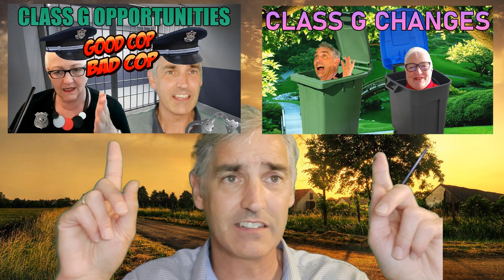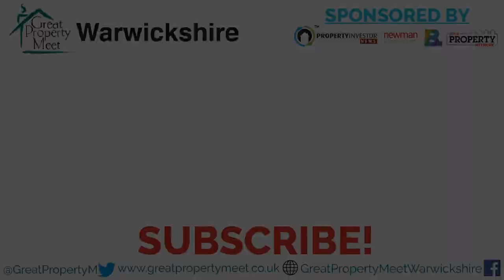National Planning Policy Framework NPPF 2021 - Key changes to the planning system With Linda Wright!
Linda Wright explains the key changes to the National Planning Policy Framework NPPF 2021

Most importantly for us as property developers, Linda explains the changes to article 4 planning restrictions which will soon come in to play creating new opportunities for you.

There are some interesting changes – did you know that UN is having an input into the planning policy with their 17 global goals for sustainable development?

If you thinking of doing a prior approval application for change of use Class E to residential – do it now! Linda explains why…

For all developers there is a new National Design Code to ensure buildings meet a beautiful test. This document comes with a separate explanatory guide to help you get your head around it.

For medium to large developers there is a requirement to create tree lined streets with plans to maintain them, planting of orchards, creation of parks. These changes have probably been a direct result of the COVID-19 pandemic. The New National design code is so complicated they produced a guide to explain exactly what it is

Yes - We now have a policy to protect and maintain statues to protect our heritage, prevent them being damaged destroyed or neglected them

Great news for those who invest in solar farms it's a lot easier to build them especially if in a flood zones

For those implementing public infrastructure projects from hospitals to prisons or educational establishments, there has been a streamlining of the planning process to permit faster conversions to take place.

1. Improved Design Quality / Beautiful Buildings NEW design code
2. New Developments & Trees
3. Sustainable Development
4. Solar Farms and flood zones
5. Faster Delivery of public service infrastructure
6. Maintaining Statues
7. Article 4 changes

Watch the video for the full detail on the key changes to THE NPPF national planning policy framework

Let us know your questions below and we will answer them. Don't forget to subscribe  to the channel and hit the bell icon to be advised when we release new content and if you what we're sharing please hit the like button.